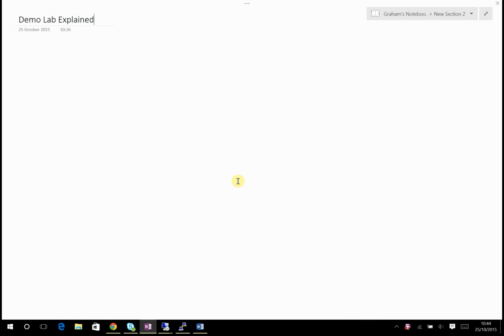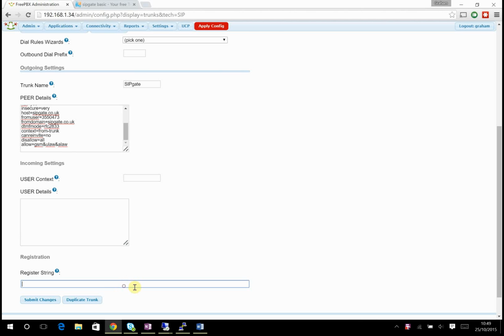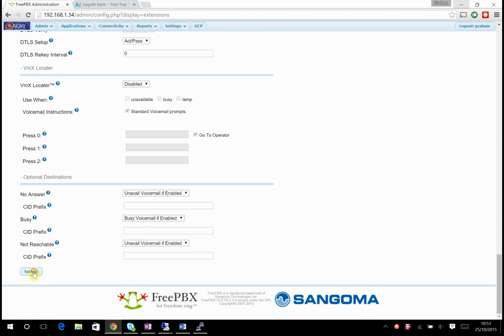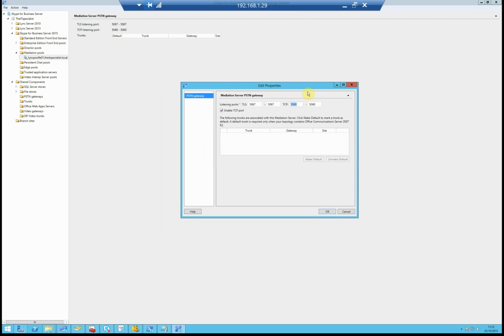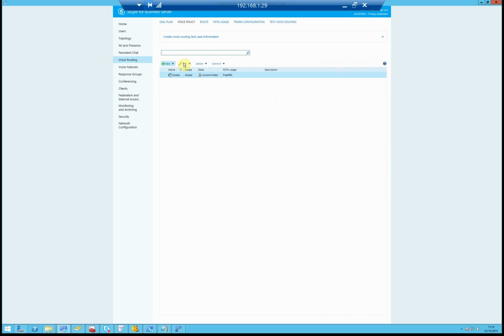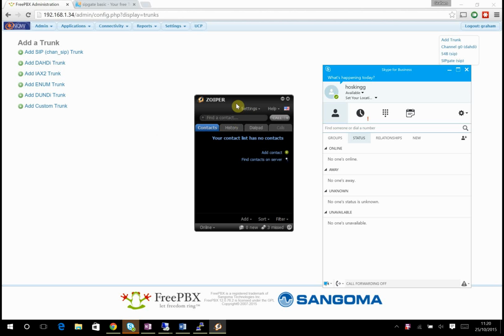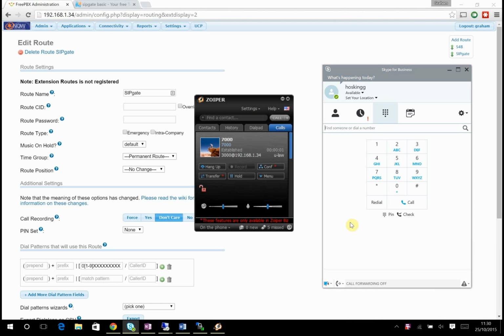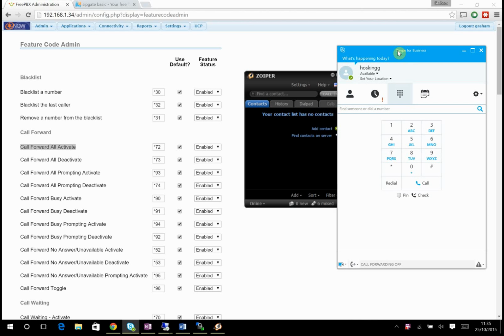Skype For Business and FreePBX Integration